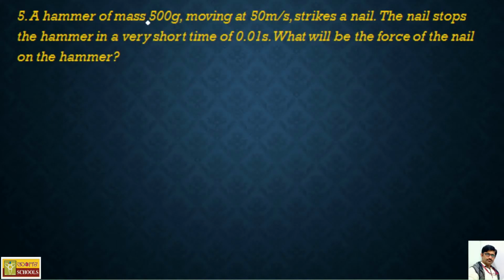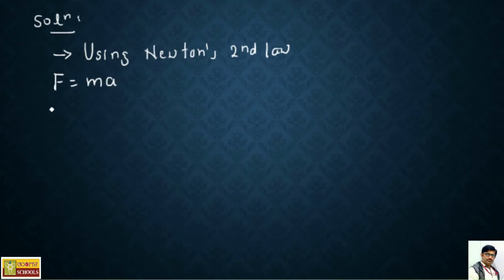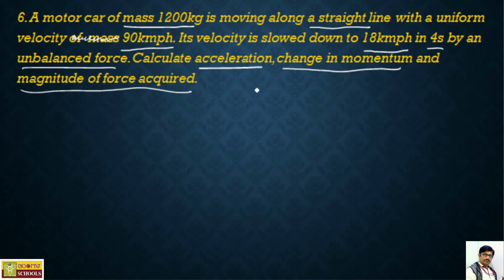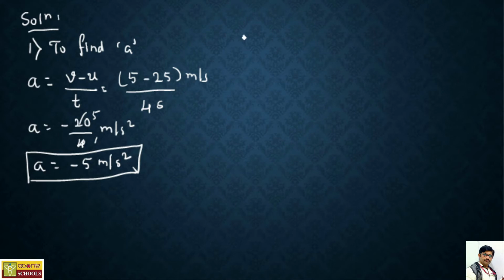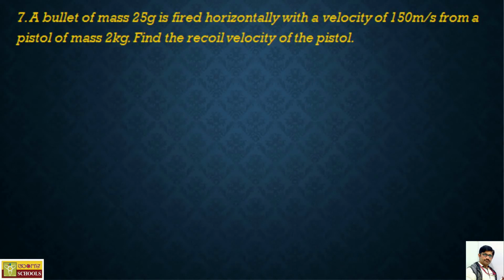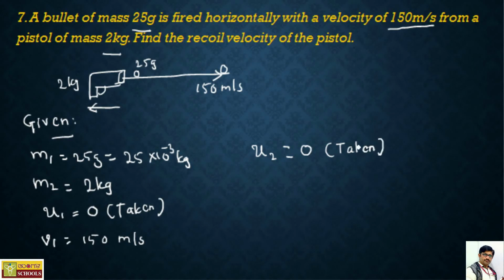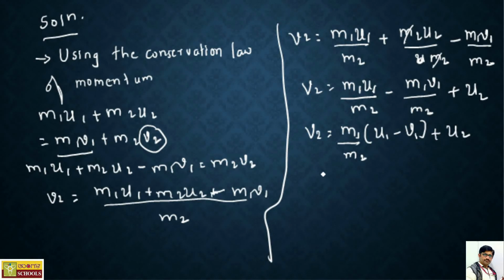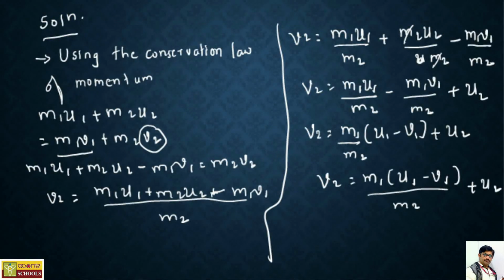CLASS 9 (EM) || PHYSICS || FORCE AND NEWTON'S LAWS OF MOTION (PART-9) || BY R V JAMBAGI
Problems and their solutions continued